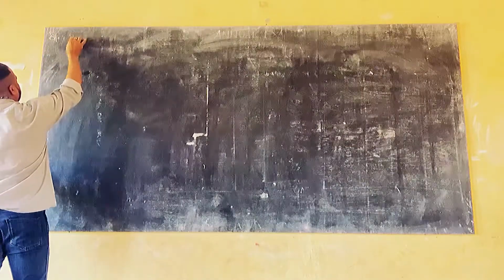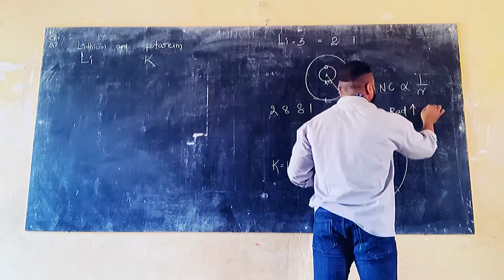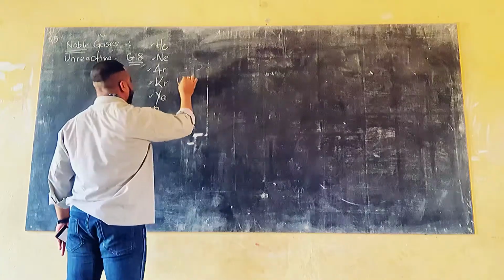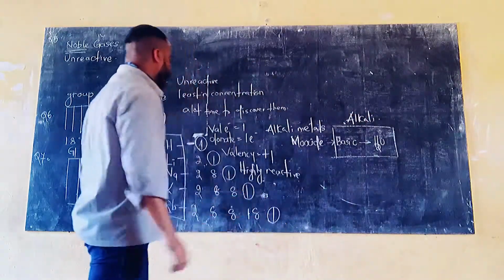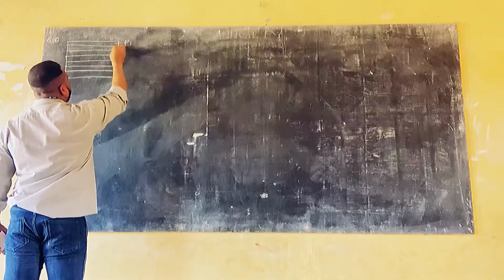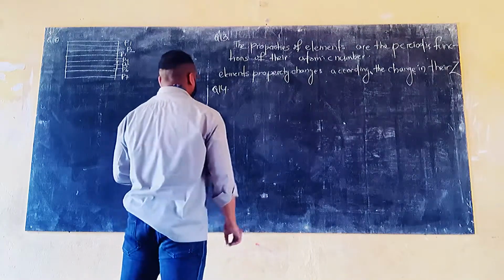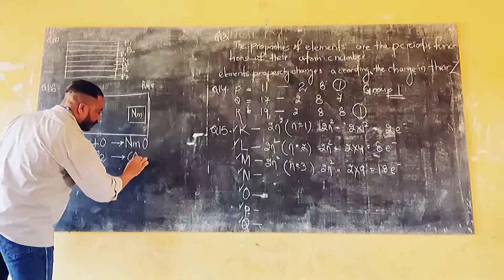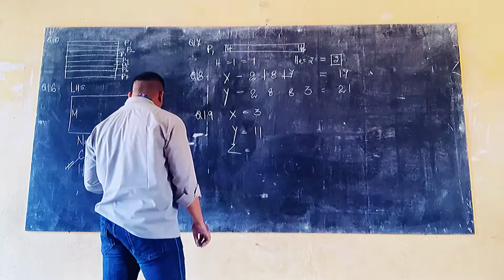Periodic table ( Sample question)@sanjaykumarpalai9696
This is an important  revision series of science and math of class Ten.
In this lecture you will get detailed concepts  and you will get 💯% better clarity.

Also I hv posted several videos for science revision.
in this lecture I will cover all the important questions which may come in board examination 2021. Discussion of each and every question with all concepts .
Clarification regarding all your doubts. All important questions whose practice can help you to score a good marks in board's. Previous year question paper with current year sample papers. All questions have discussed and revised properly so that at this verge time it will help you a lot focus and manage your time in other subjects for a good score.

I have also posted other lecture kindly visit.

for businesses purpose

channel name - Sanjay Kumar palai